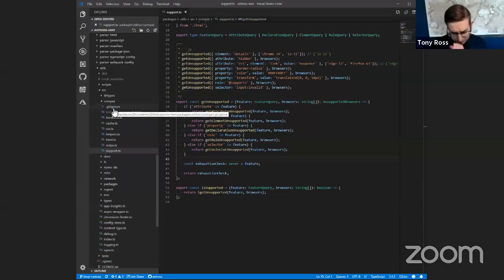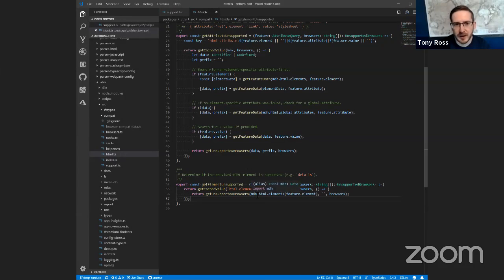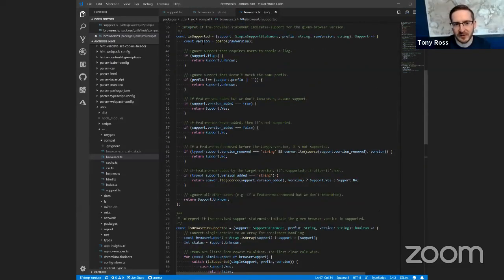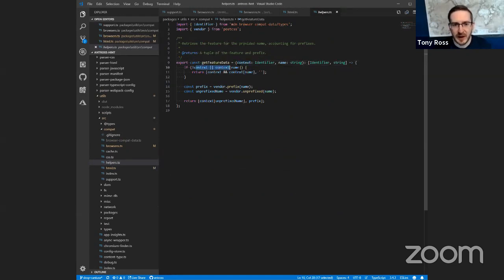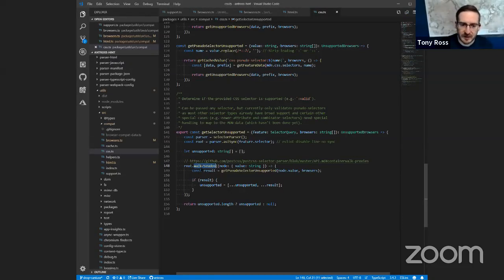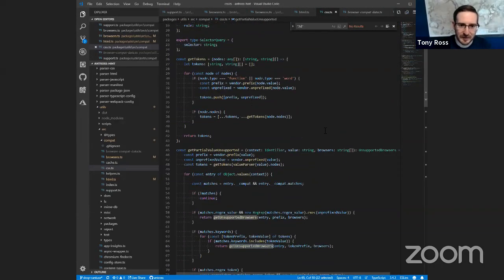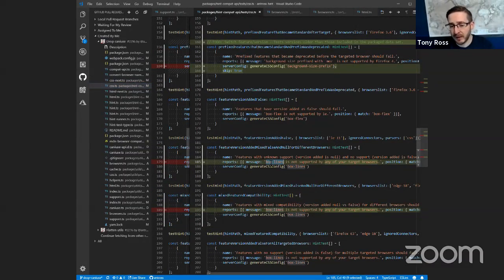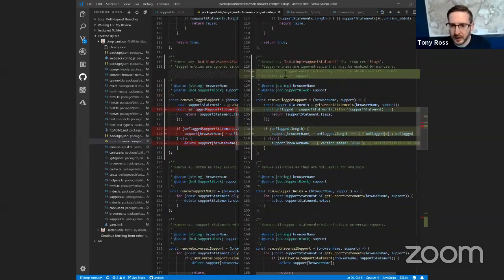PR Review - Drop Can I Use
Browser support querying was splitted between caniuse and MDN's compat data. This PR review goes over the code that migrates everything to MDN.